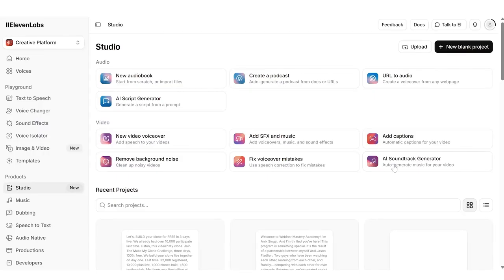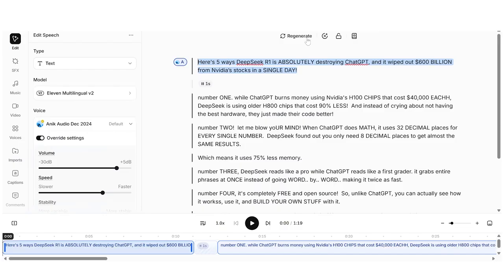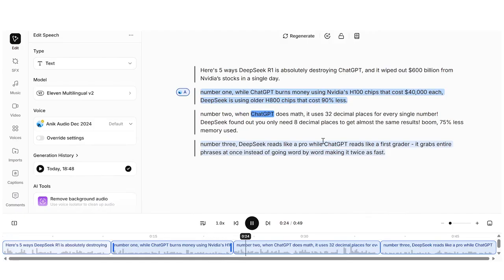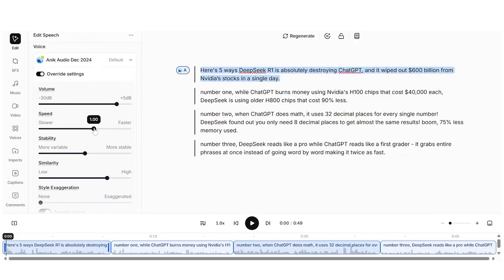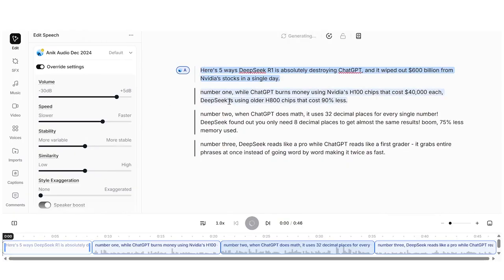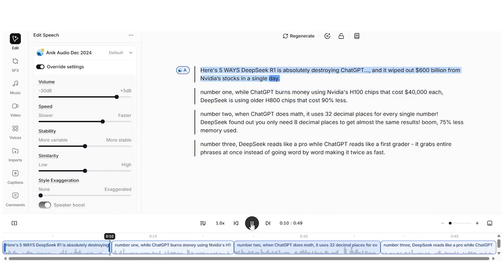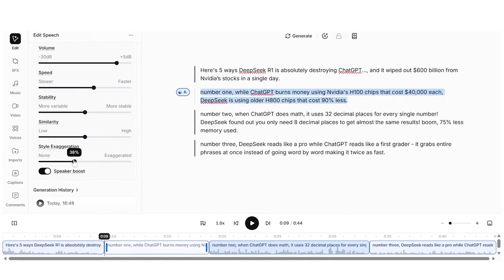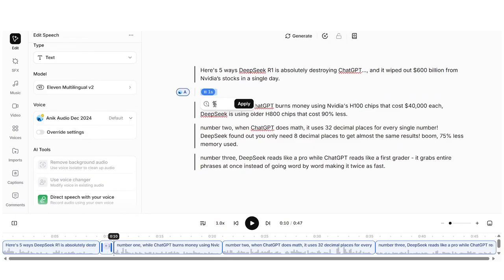11 ElevenLabs Training